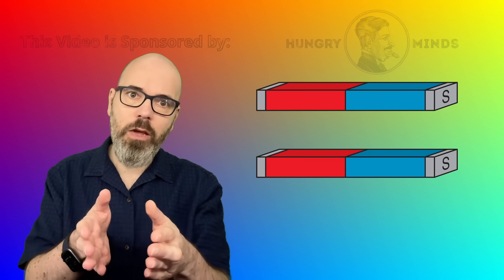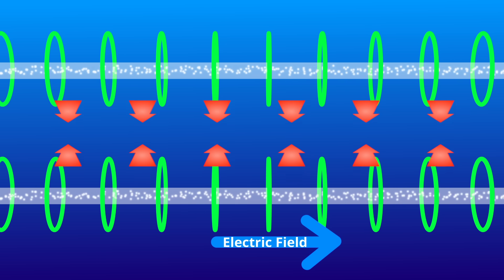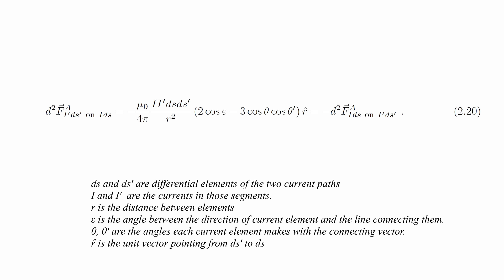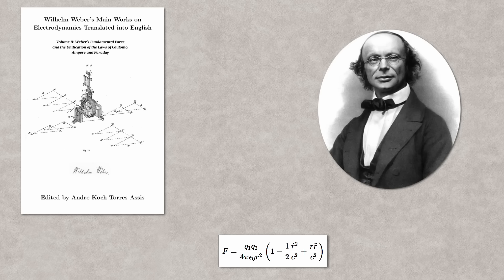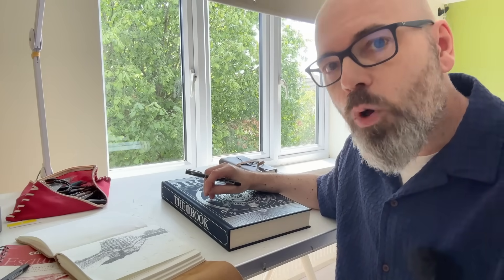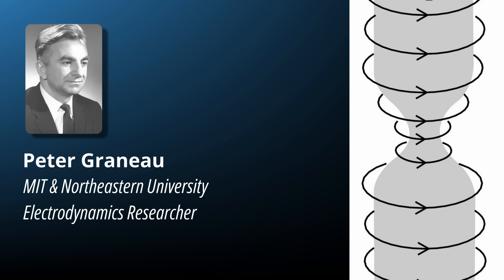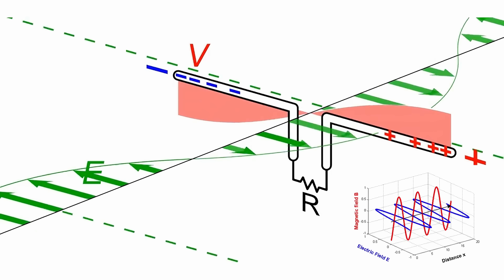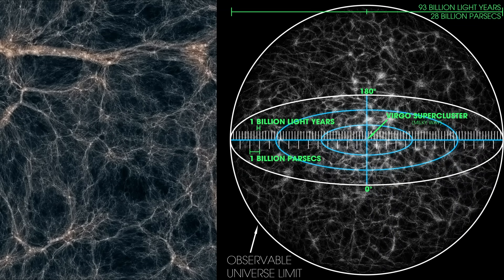The Force That Physics Erased: Ampère’s Forgotten Law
We’re all taught that moving charges create magnetic fields.
But 200 years ago, André-Marie Ampère discovered something deeper: a direct force law between currents — one that explained both attraction and repulsion without invoking fields at all.

James Clerk Maxwell called it “one of the most brilliant achievements in science.”
And yet, within a few decades, it was forgotten — replaced by the field-based picture of Faraday, Grassmann, Neumann, Lorentz, and finally Maxwell’s own equations.

So what exactly did Ampère see in his experiments?
Why did physics turn its back on it?
And what would it mean if he — and later defenders like Wilhelm Weber, André Assis, and Peter & Neal Graneau — were right?

“The Book: The Ultimate Guide to Rebuilding a Civilization.”
A beautifully illustrated, practical guide that ties directly into today’s theme — how easily vital knowledge can be lost, and how important it is to preserve it.